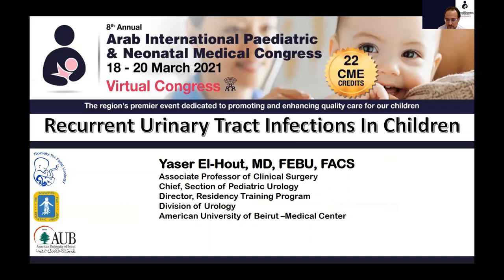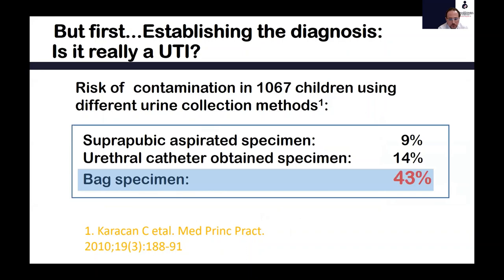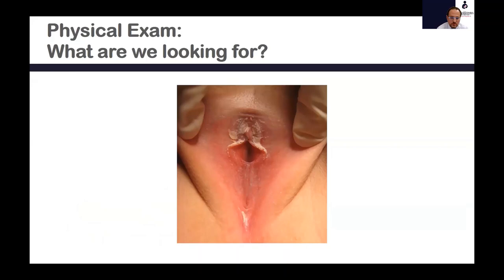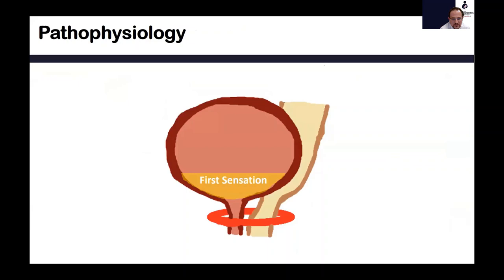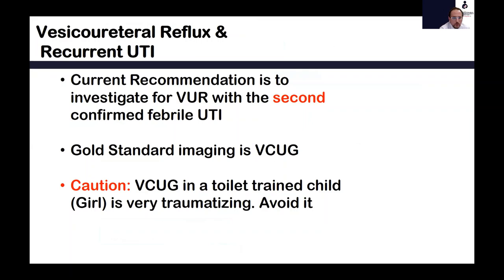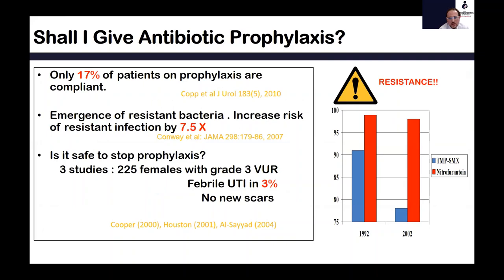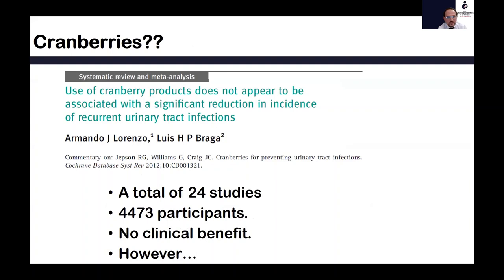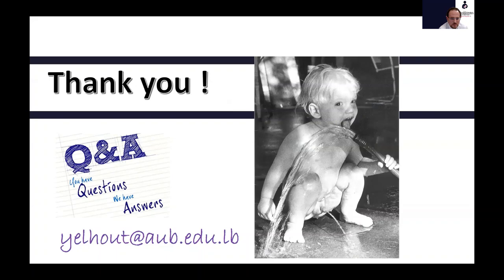Management of recurrent urinary tract infections in children. Dr Yaser El Hout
In this video, Dr Yaser El Hout, Associate Professor of Paediatric Urology, American University of Beirut Medical Center, Lebanon provides an excellent overview of approach (especially from urology point of view) to recurrent UTI in children. This video is a recording from the virtual conference, 8th Arab international pediatric and neonatal medical congress organised by Maarefah, which is a reputed company organizing conferences in the region. I was privileged to be chairman of the scientific committee and of the conference too. I would like to thank Dr Doaa Said and the organising team for their kind permission to share these educational videos on my channel.